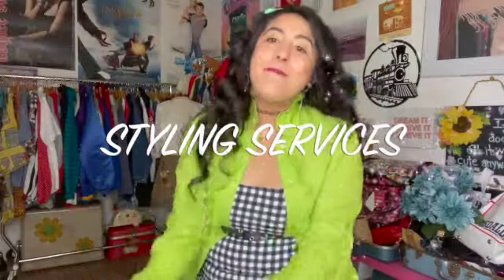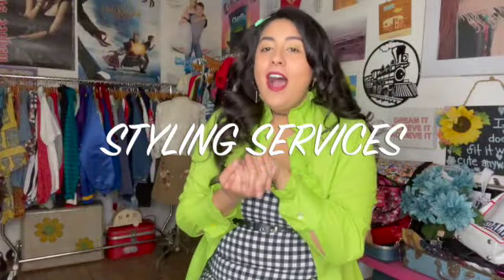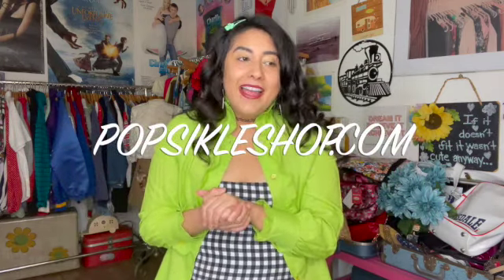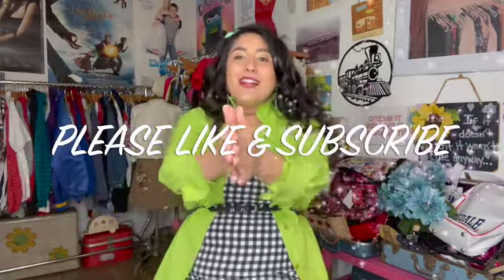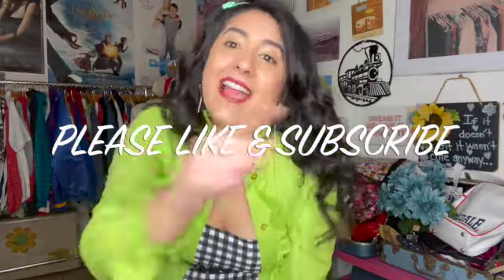STYLING SERVICES EXPLAINED// STYLE SESSION// STYLE BUNDLE// MYSTERY STYLE BUNDLE// PERSONAL STYLIST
With a full year of personal styling behind me, I took some time to sit with myself and fill in the gaps of my styling business, which includes this much needed explanation video! I can’t wait to style so many more of you!

Thanks again for watching and see you all online! 🌈🚌💨🌻

🌈SHOP ONLINE OR BOOK A STYLING SESSION AT POPSIKLESHOP.com♻️